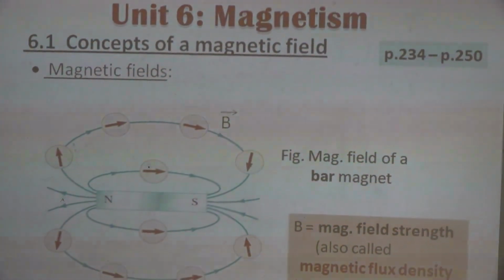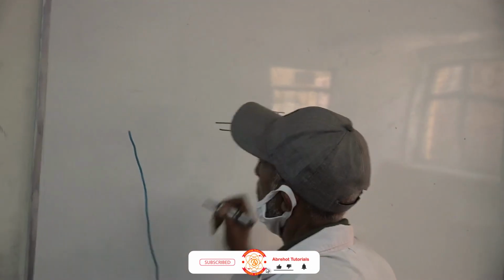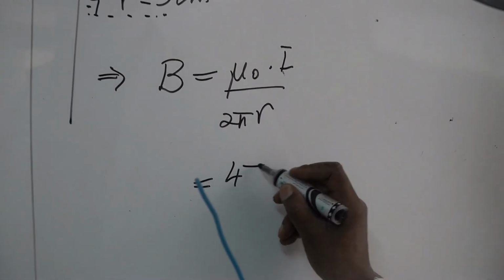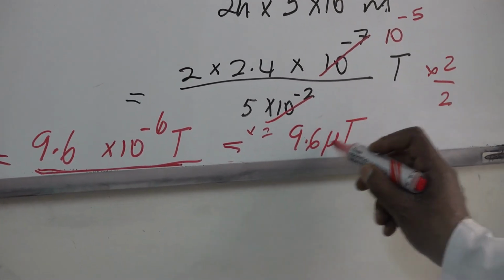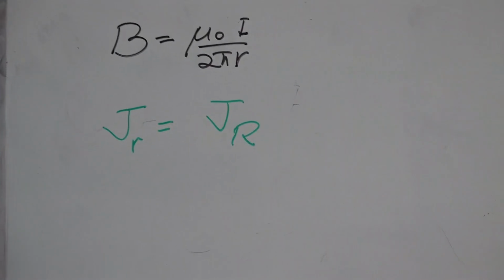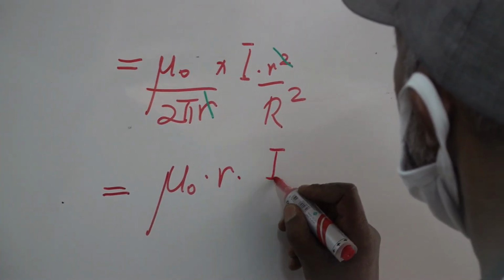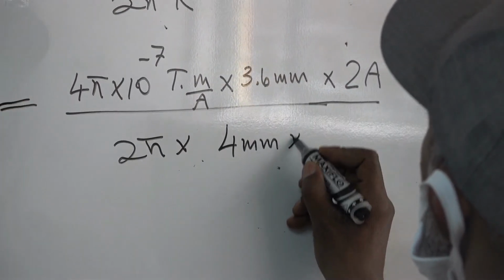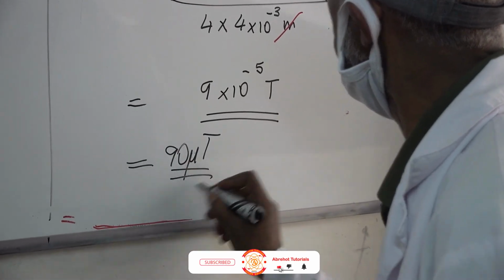Master Grade 12 Physics | Unit 4 – Magnetism | New Curriculum | Made Easy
This lesson helps Grade 12 students clearly understand Magnetism using simple explanations, diagrams, and exam-focused examples. Key concepts are explained step by step to support revision, problem solving, and exam preparation.

Ideal for Grade 12 students, teachers, and anyone preparing for national or school exams.